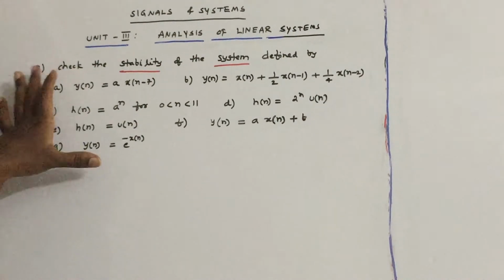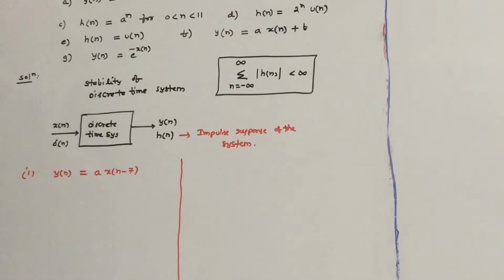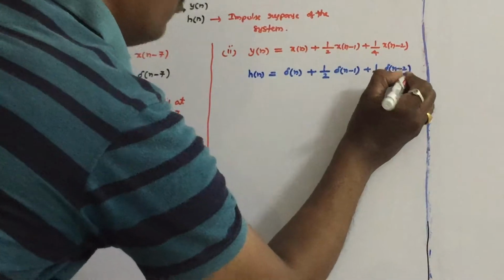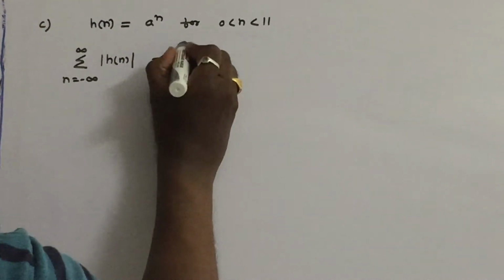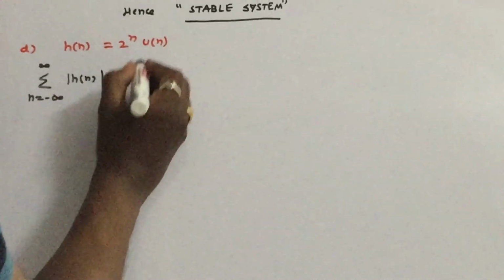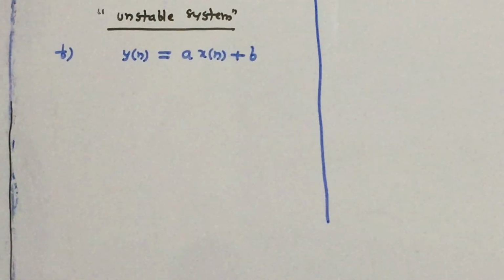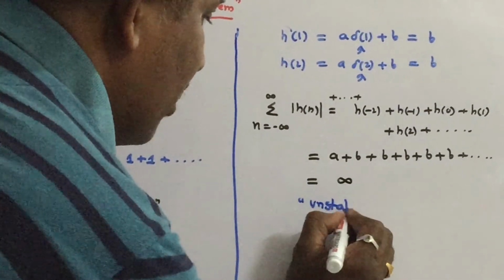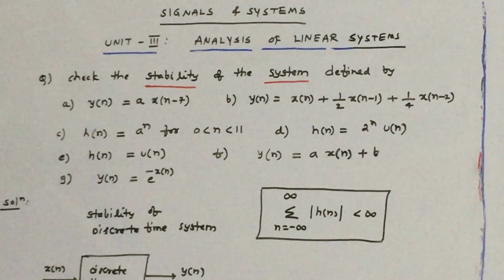Signals & Systems - Stable & Unstable systems - working examples - 2 - UNIT III